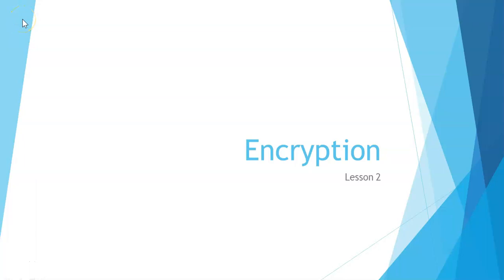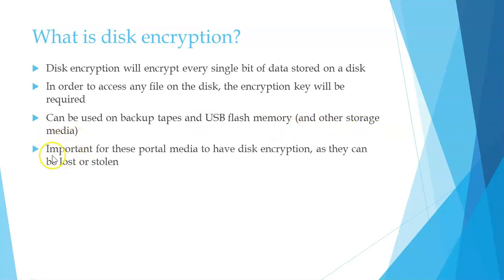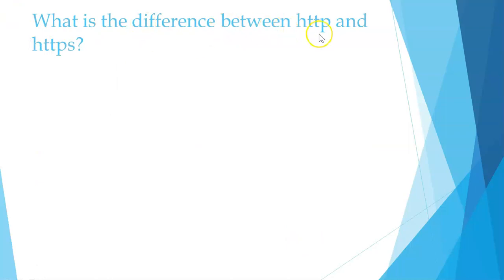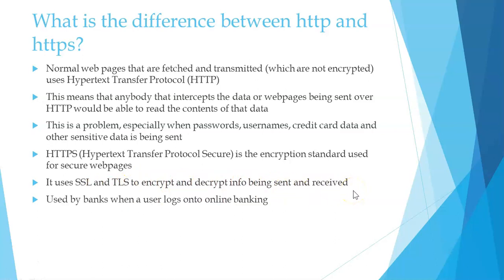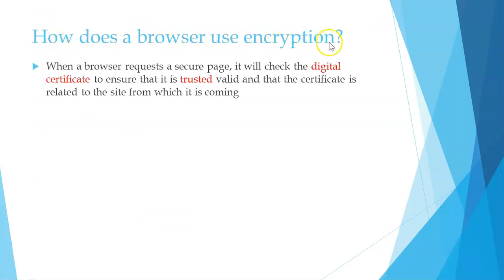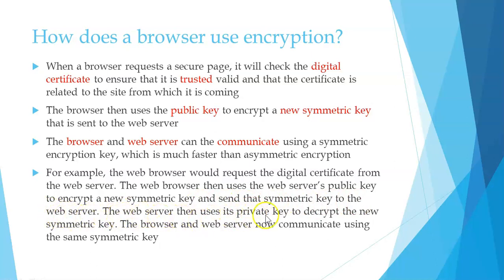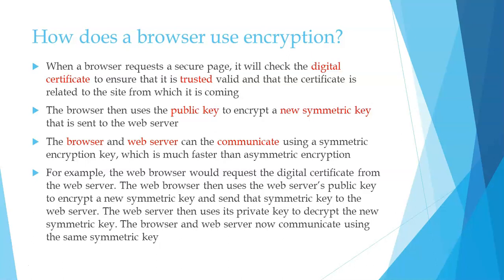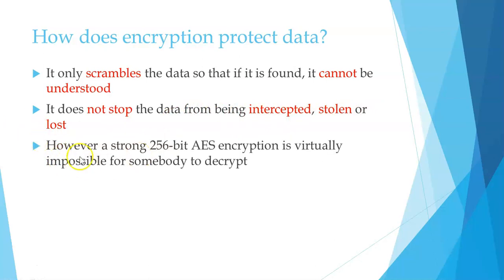Encryption - Lesson 2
This is the second lesson on Encryption.